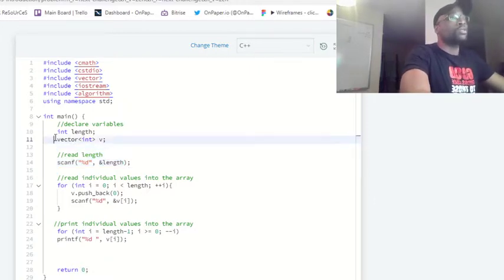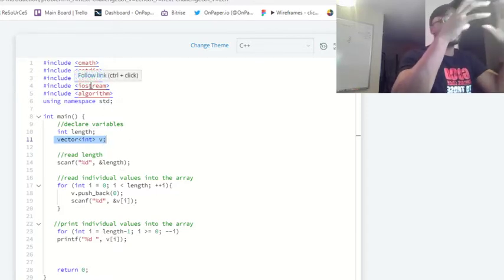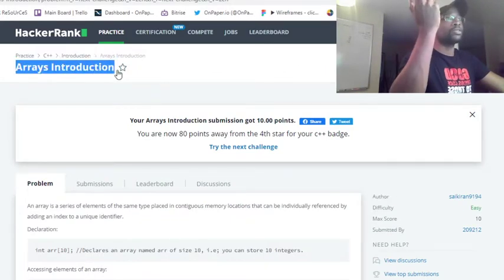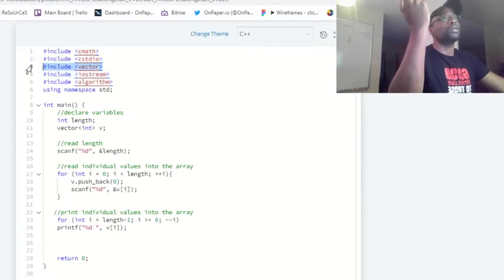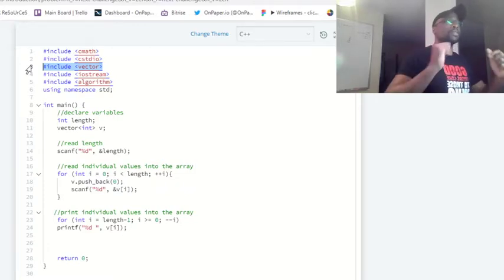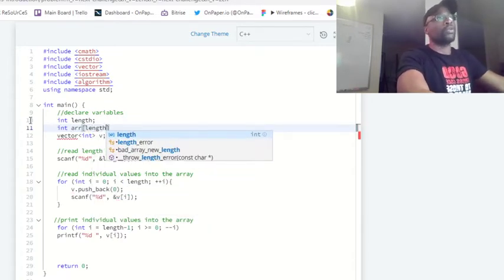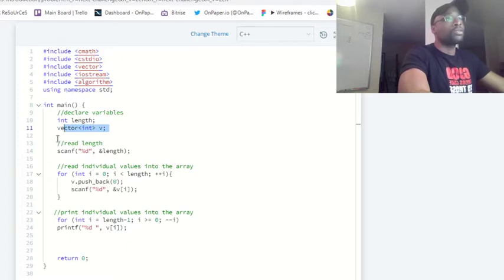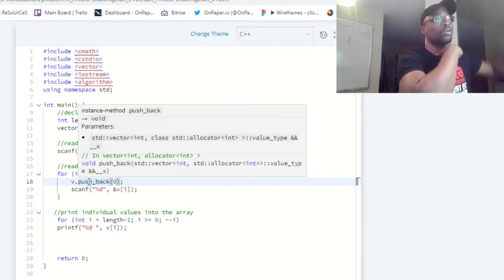AlchemySoup 2b | Solution!! HackerRank (C++ Easy)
Solution to the last problem.
(Trust your brain not your IDE).